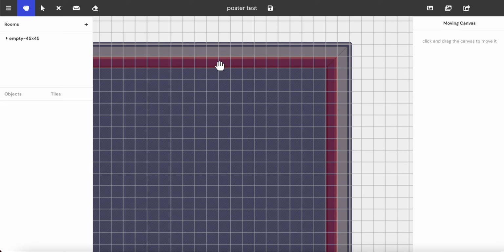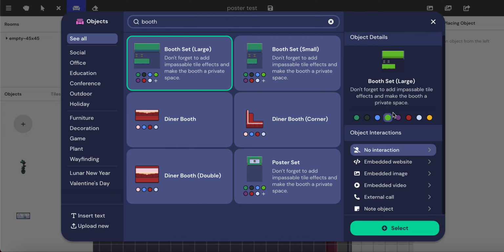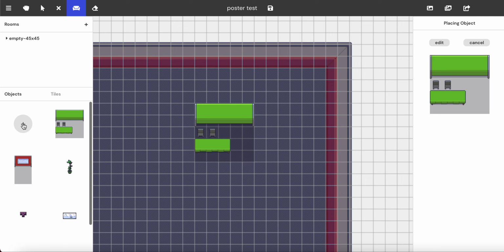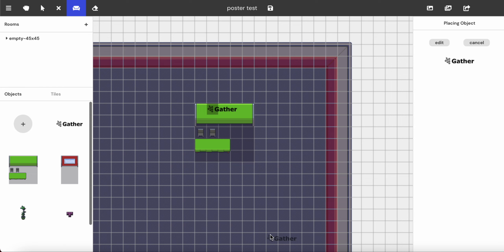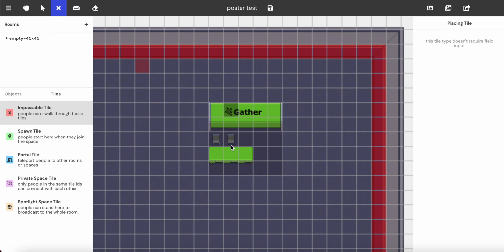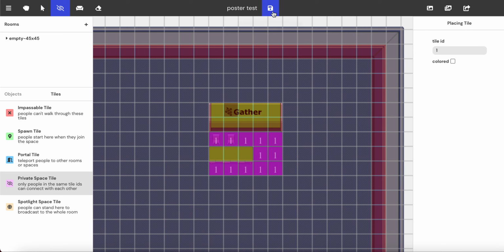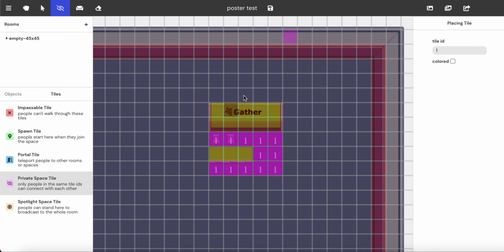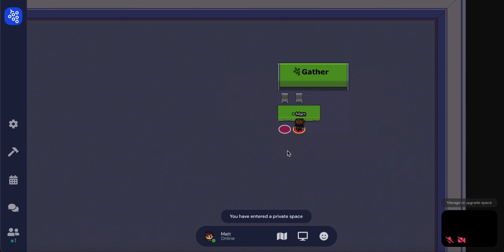[Older UI] Custom Logos and Banners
Note: This video was made using an older version of the Mapmaker. Although the interface looks very different, many of the original application functions are the same and the general advice is still relevant today!

In this video, we review how to place and customize our booths!

Don't see the answer to your questions on our youtube channel?

Further Resources to check out!